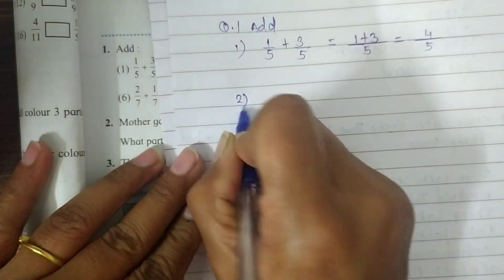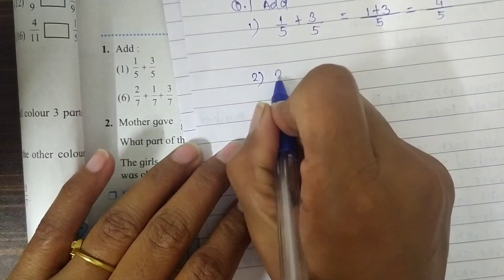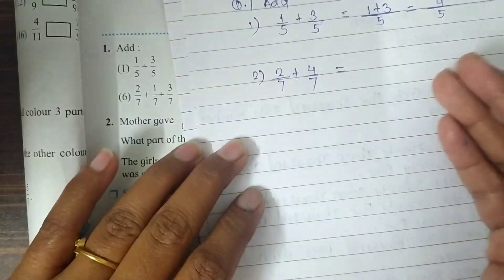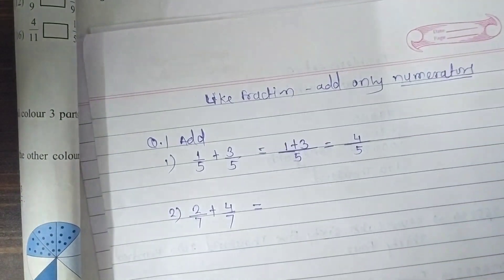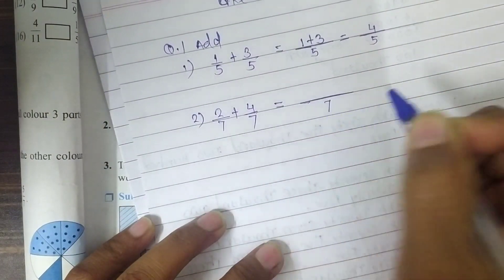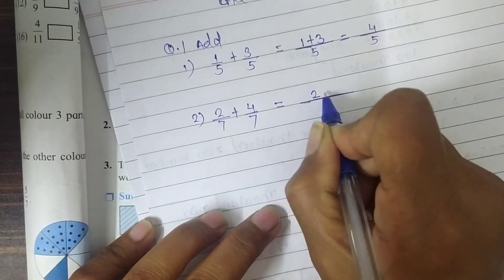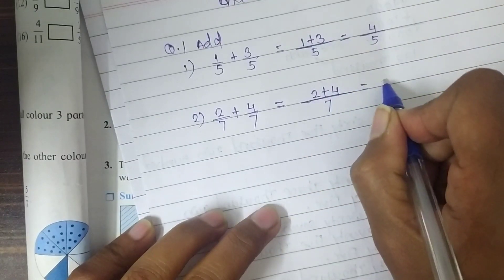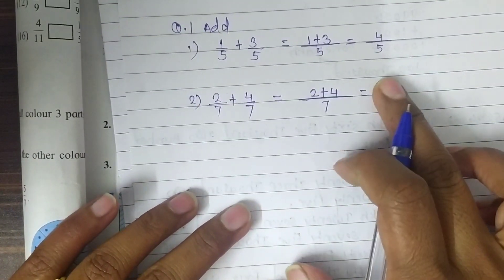Problem set 20 std 5।5th std maths problem set 20।SSC board maths class 5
Full explanation of problem set 20 addition of like fractions